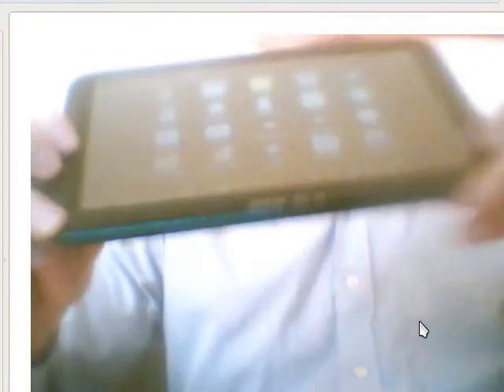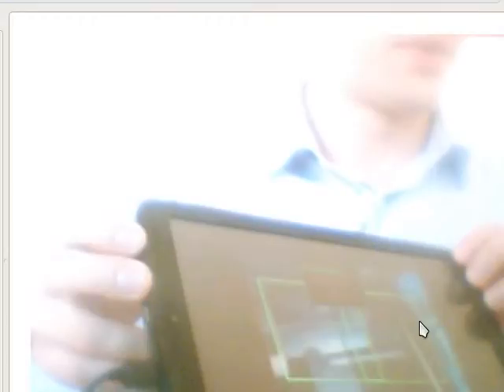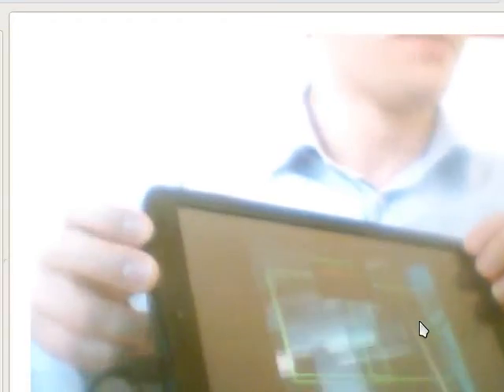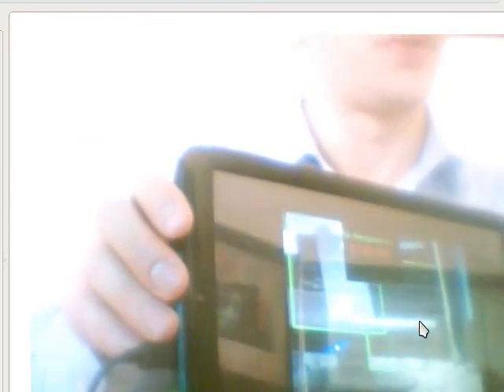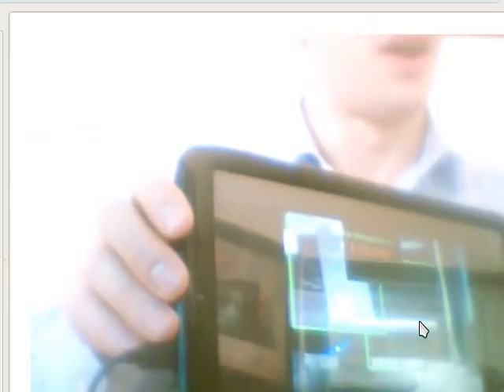Experimenting With Video on Two Cameras, Monitors, Tablet, and GTK-RecordMyDesktop - Part 3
What I will ideally need is a GTK-RecordMyDesktop-like app for Android, but for the time being I struggle a great deal setting up an introductory video for a programme I've been developing. This messy video mostly shows the trouble I have been having